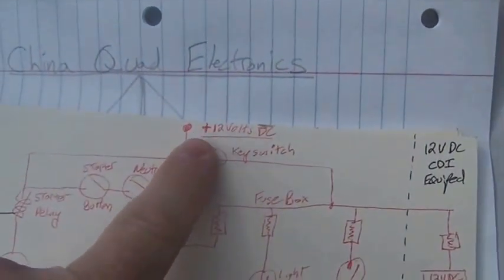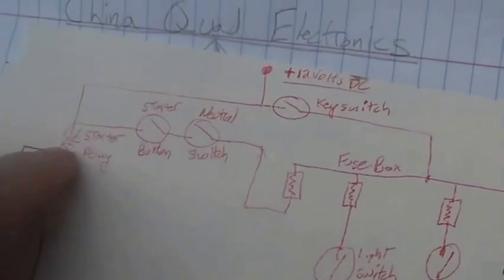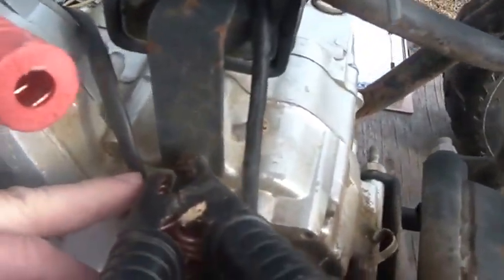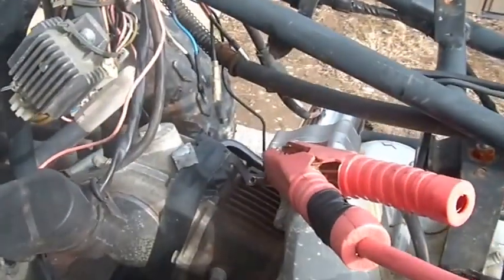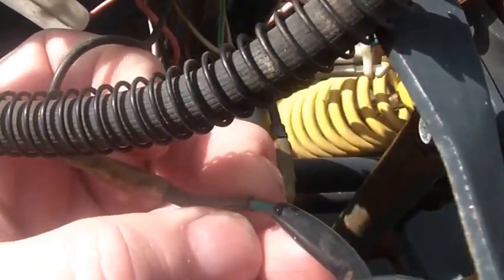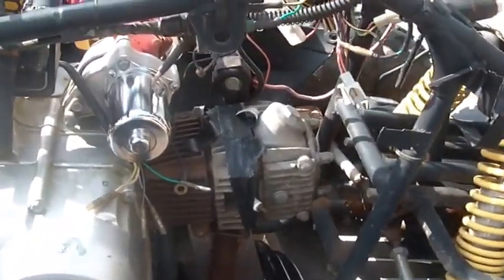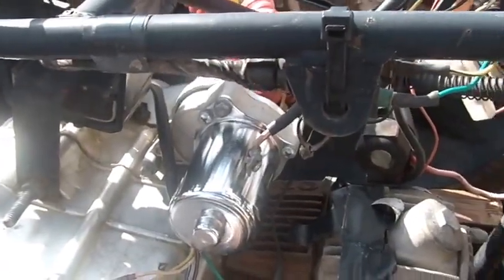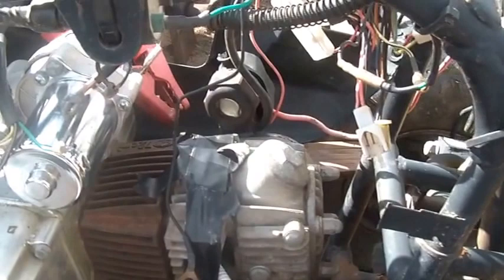Intro to China ATV 12Volt Electronics, Starter, lights, charging,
Introduction to China ATV 12Volt Electronics, Starter, lights, and charging circuitry, how to bypass for easy starting, getting around a ripped up wire harness, also, a looked at the interlocks, and how to bypass them, Harvey Spooner, Hoarding Mayhem,